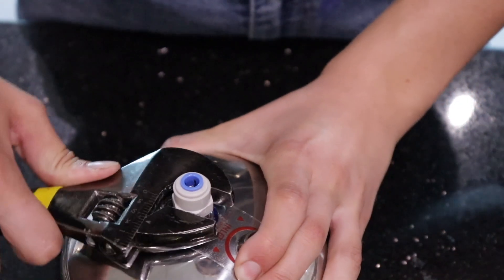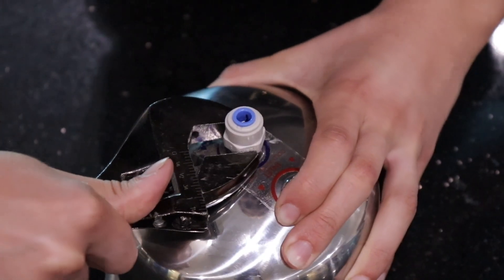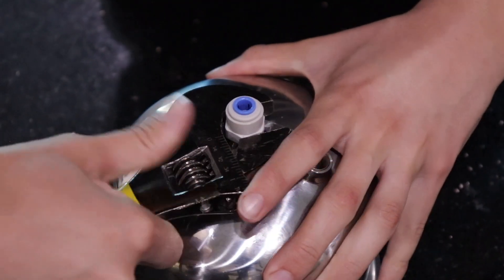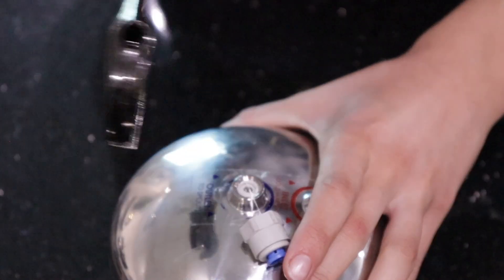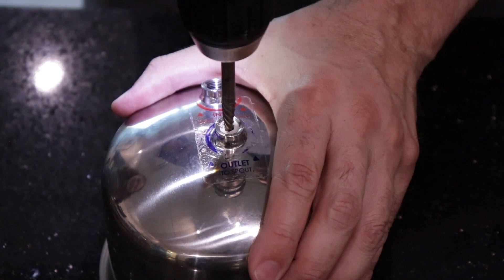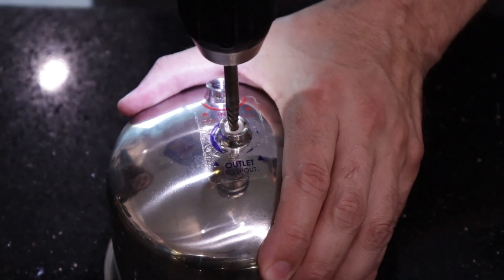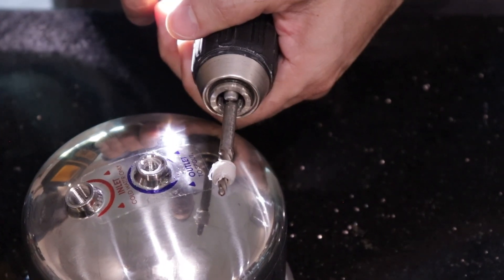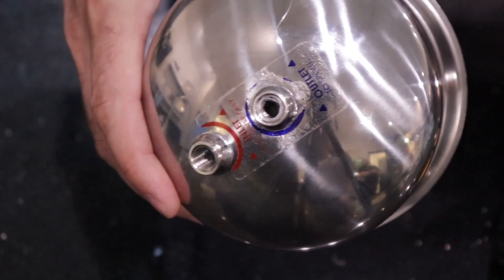Multipure Stainless Steel Systems - Over Tightened Adapters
If you ever over tighten the adapters on your Multipure drinking water system. This video will show how you can remove the adapters if the tops have broken off.

Use either a 7/64” or 5/32” extractor bit.

This Video is protected by copyright as a collective work or compilations under U.S. copyrights and other laws. You must abide by all additional copyright notices or restrictions contained on this Service. You MAY embed the video on your website by using the YouTube embed feature or link the video to your YouTube Account or YouTube Playlist.

YOU MAY NOT DOWNLOAD A COPY, REPRODUCE, DISTRIBUTE, PUBLISH, DISPLAY, PERFORM, MODIFY, CREATE DERIVATIVE WORKS, TRANSMIT, OR IN ANY WAY EXPLOIT ANY PART OF THIS VIDEO.